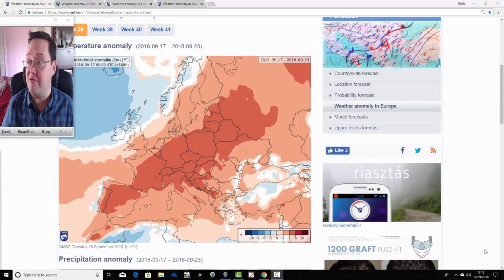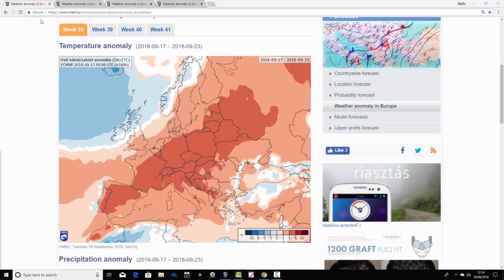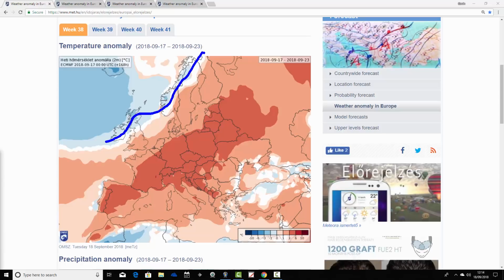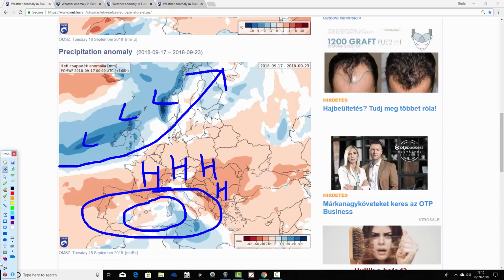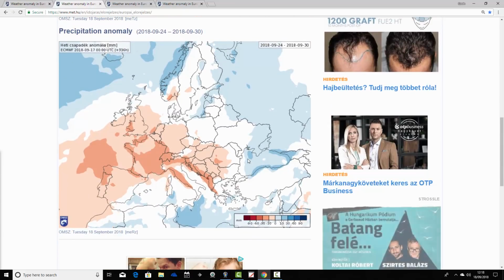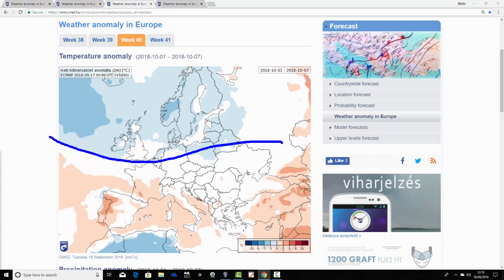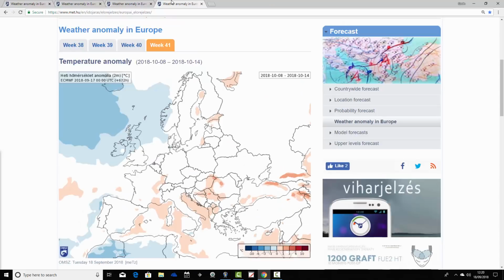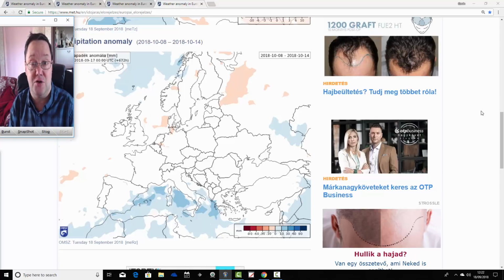EC 30 Day Weather Forecast For UK & Europe: 17th September To 14th October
Latest analysis of the EC 30 day ensemble model for the UK and Europe from GWV covering forecast times forecast timescales from 17th September to 14th October.